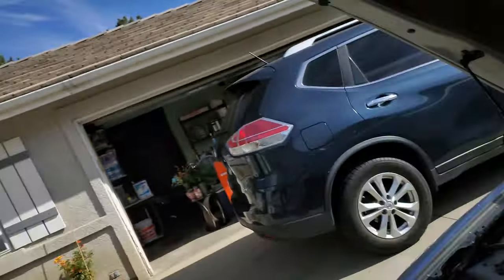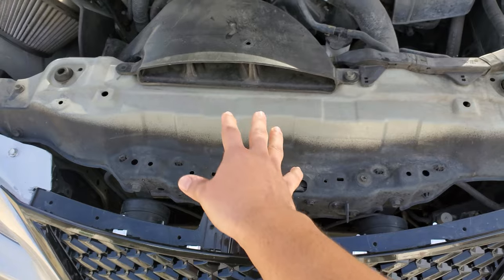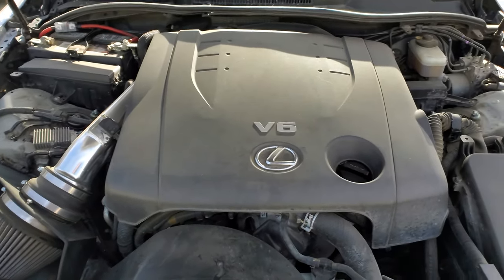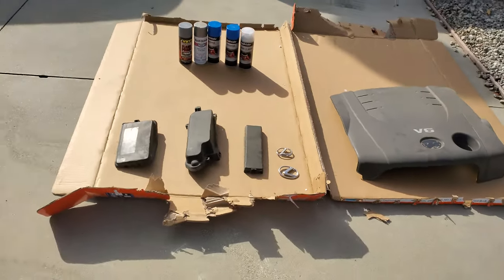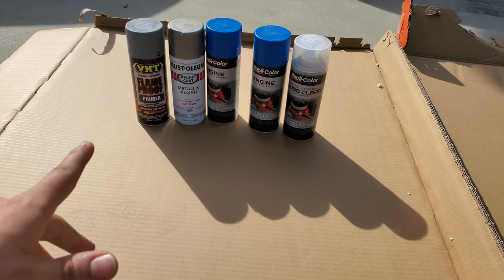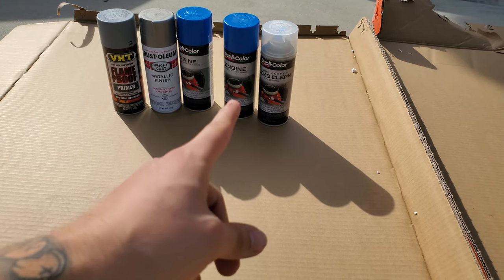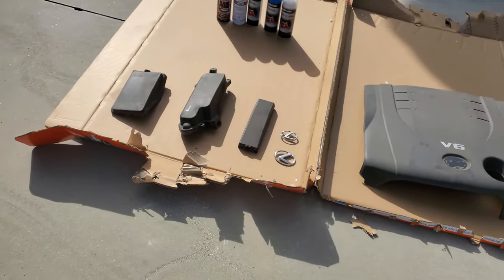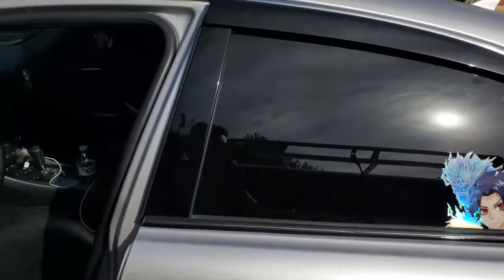HOW TO PAINT YOUR ENGINE COVERS!! (DIY)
WHATS GOING ON EVERYONE GOT ANOTHER DIY HERE. REALLY EASY AND CHEAP IF YOU FIND SOME TIME DO IT. GIVES YOUR ENGINE BAY A LITTLE MORE OF A LOOK. THIS IS JUST ONE WAY TO GO ABOUT IT I HOPE YOU ALL ENJOY!